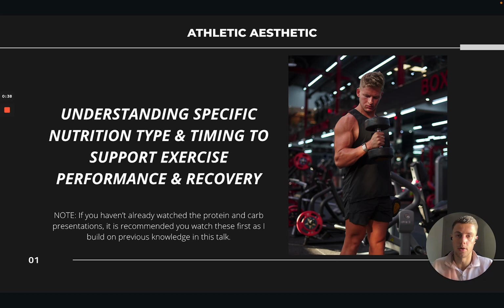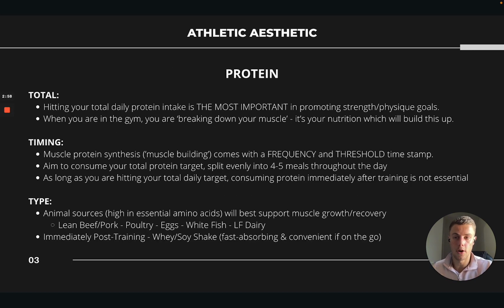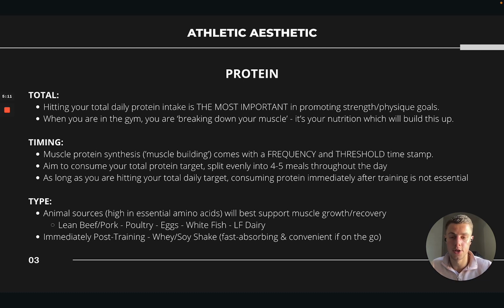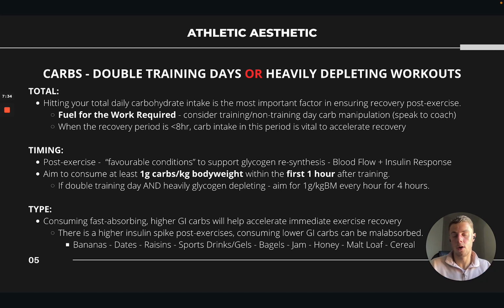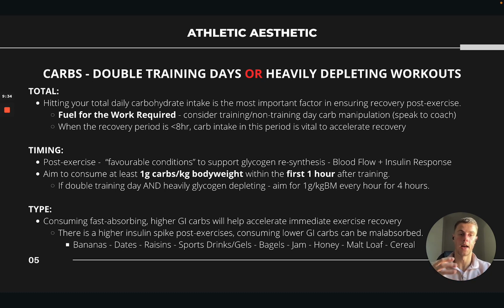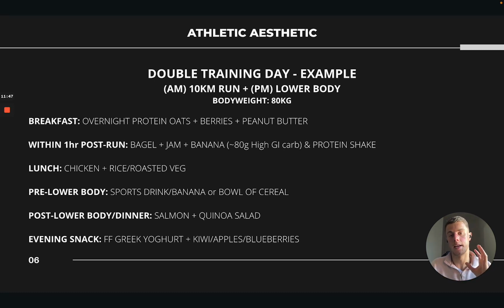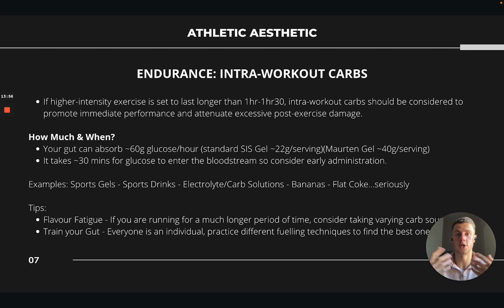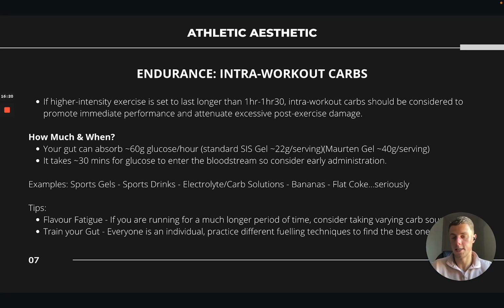FUELLING FOR HYBRID TRAINING - PERFORMANCE NUTRITION - FULL TRAINING